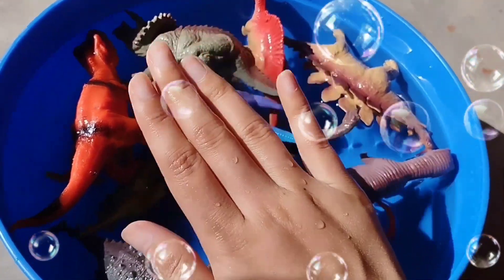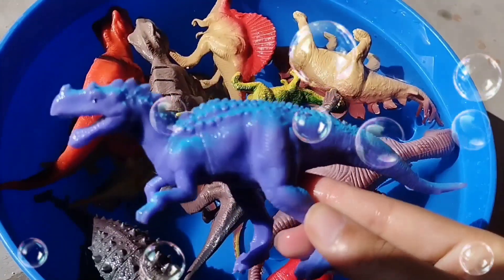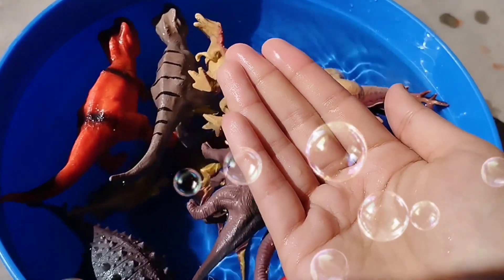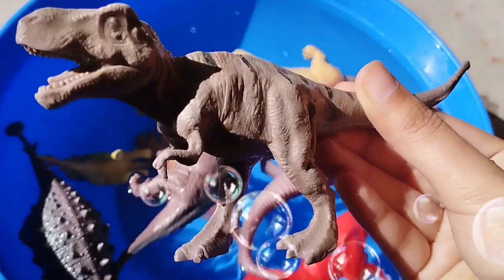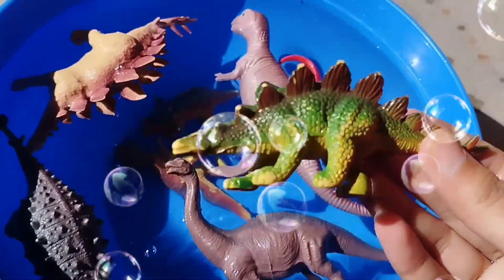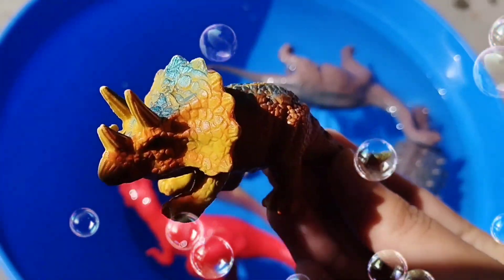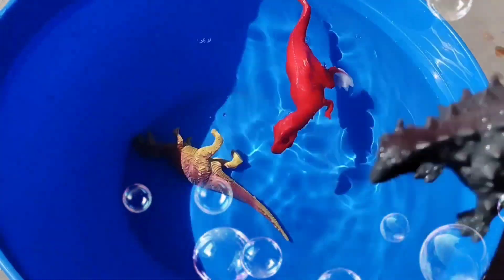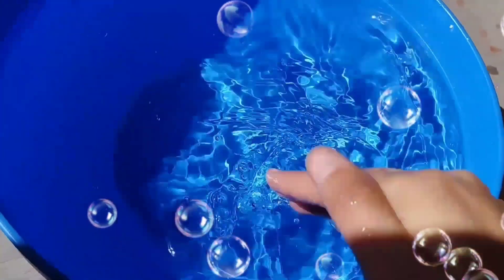dinosaurs l dino toys l jurasiic park toys l trex toys l